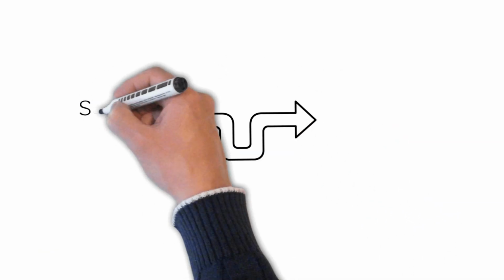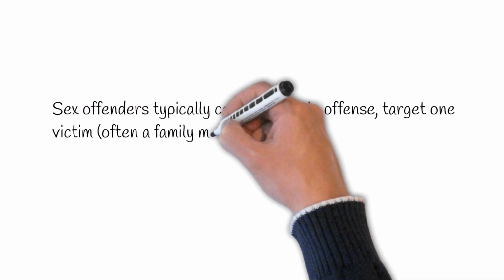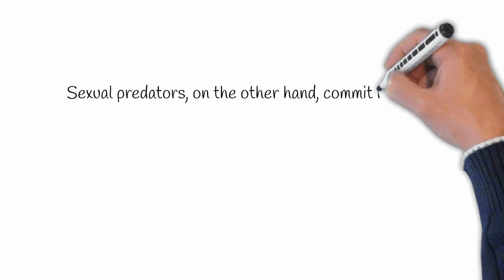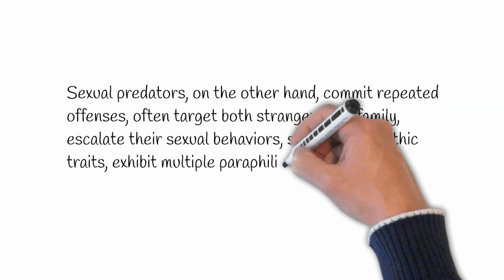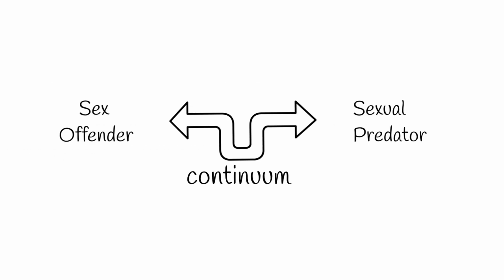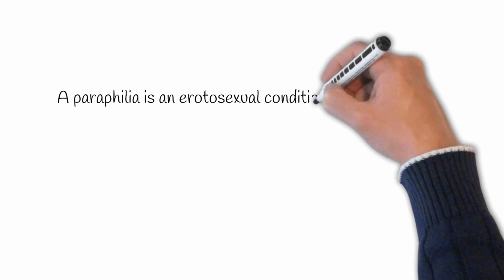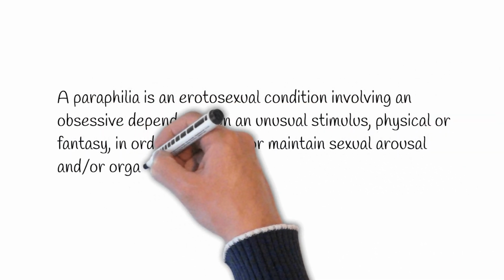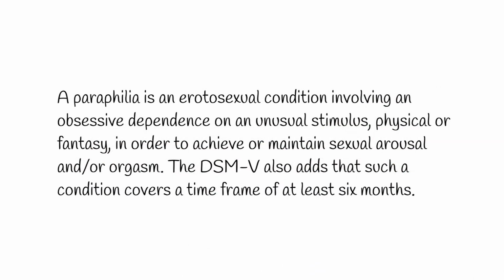CRJ 235 07 C5 P1